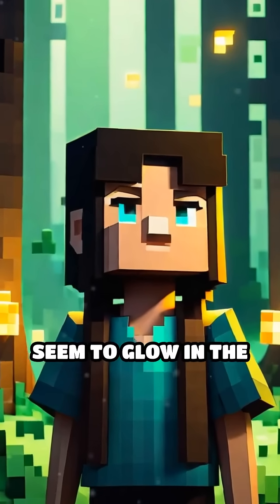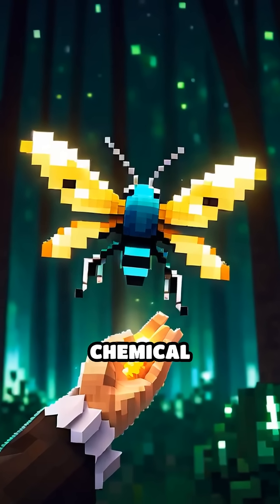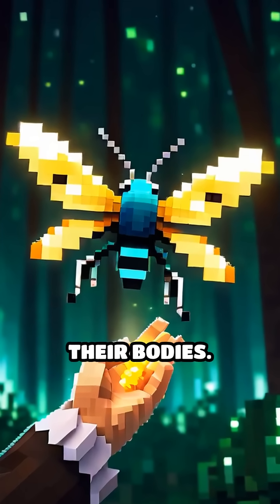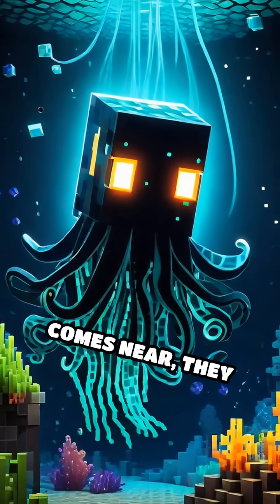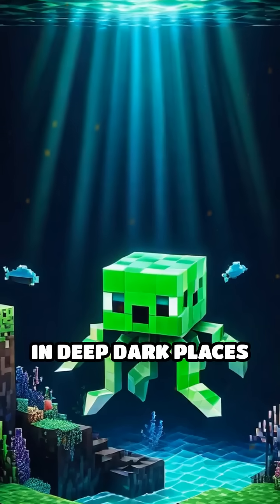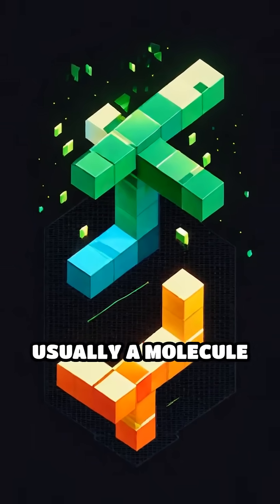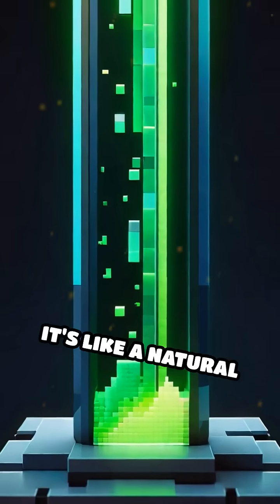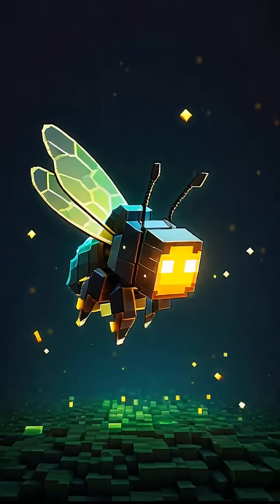ELI5: How Do Creatures Use Bioluminescence?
Ever wondered why some living things can glow in the dark? Dive into the science behind bioluminescence!